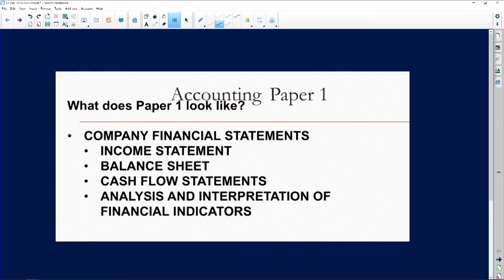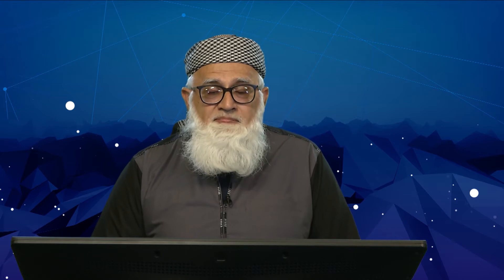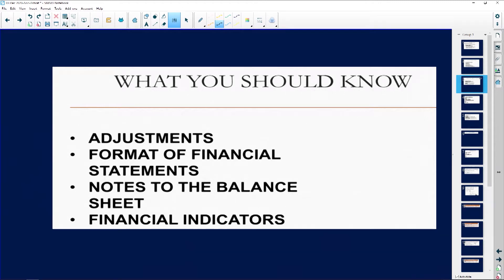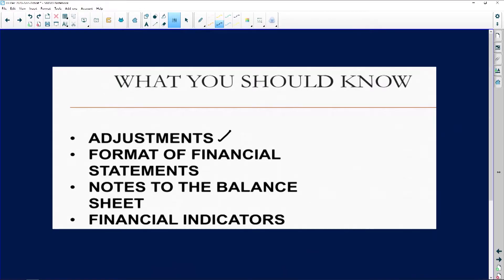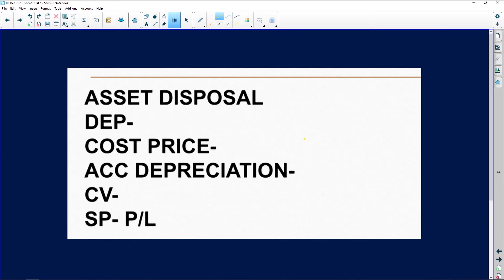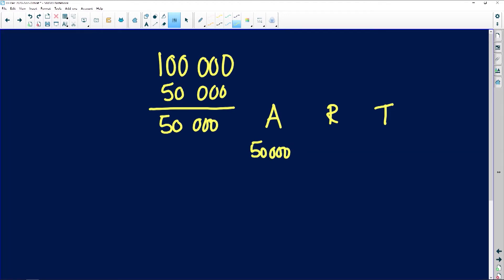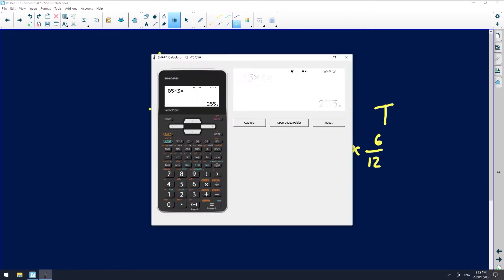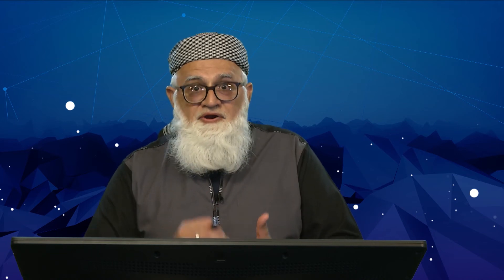Accounting 2020: Paper 1 Support: Accrued Income